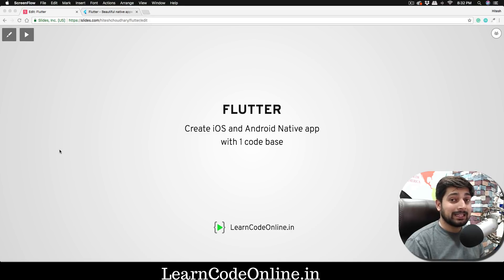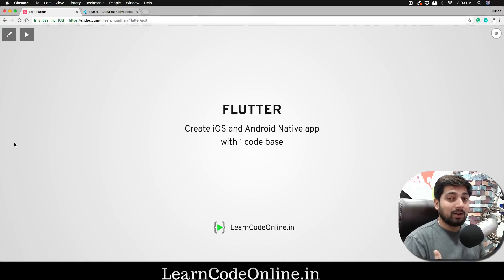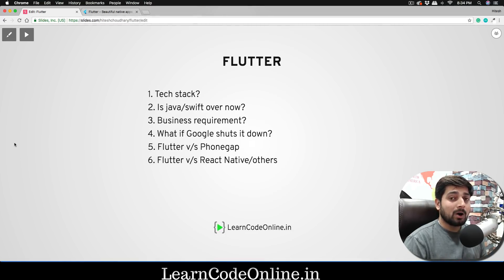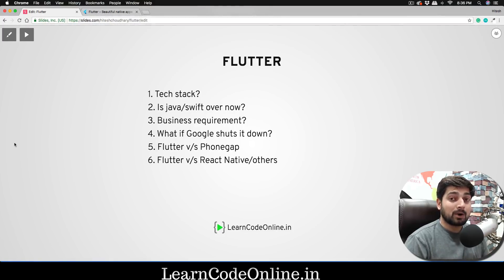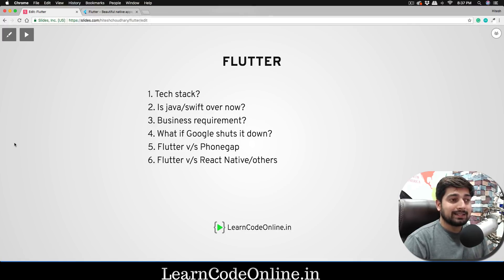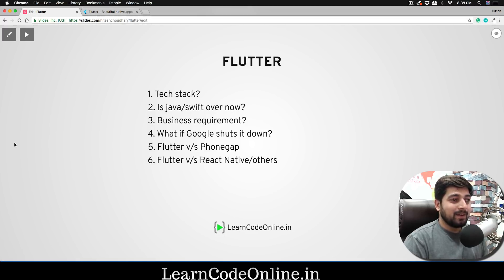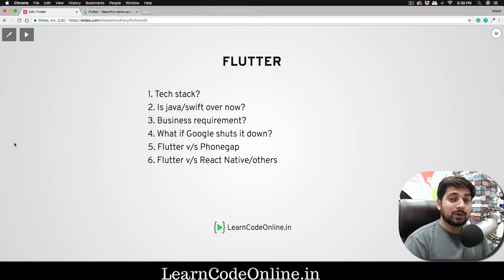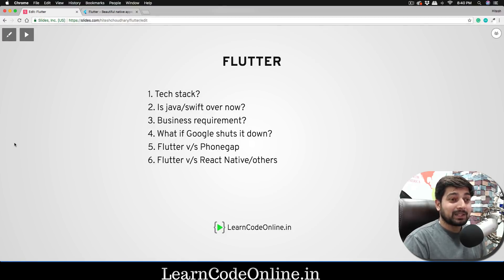Introduction to flutter and FAQ